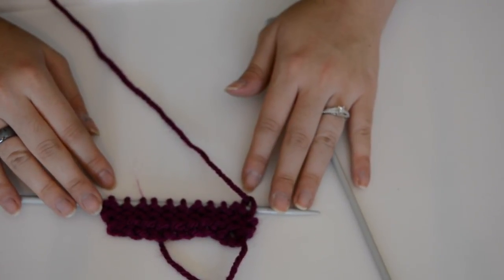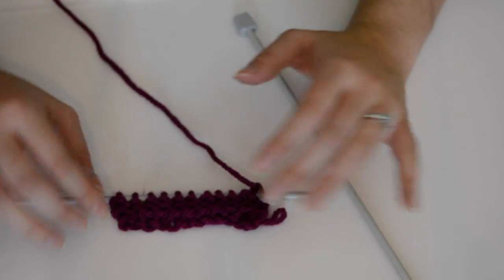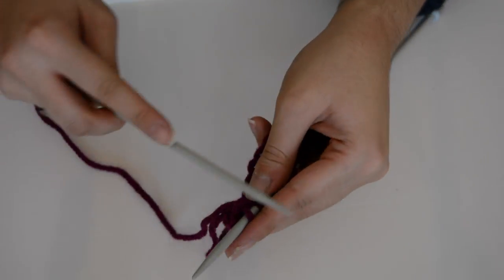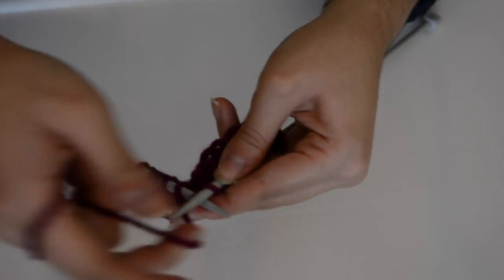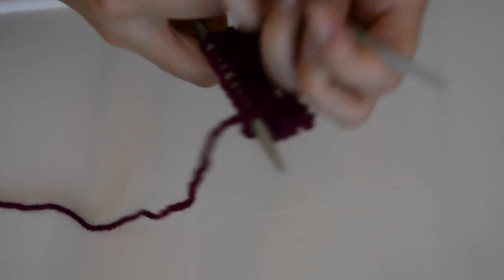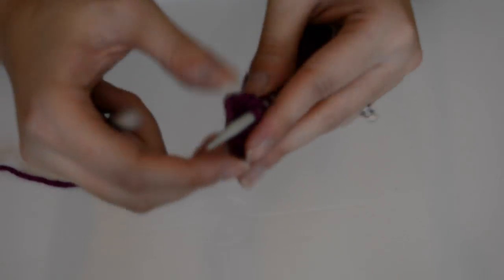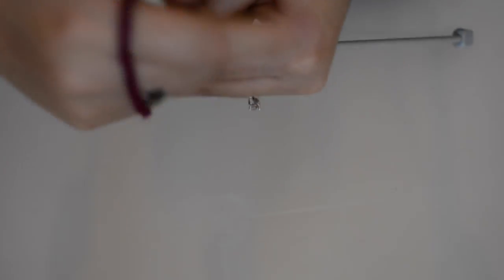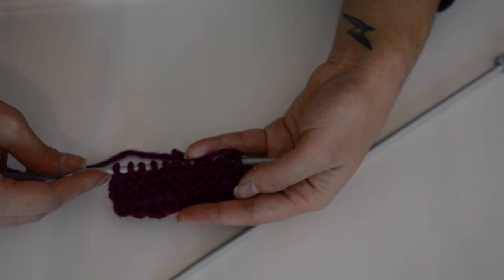How To: Garter Stitch | Yarn and Needles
Hi folks,

Coming at you with another tutorial, this time for the super squidgy garter stitch!